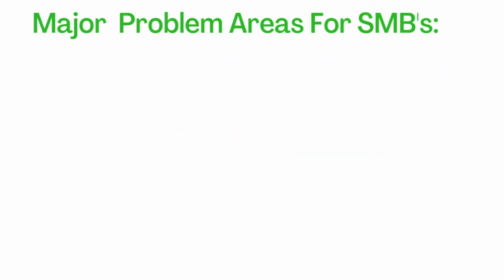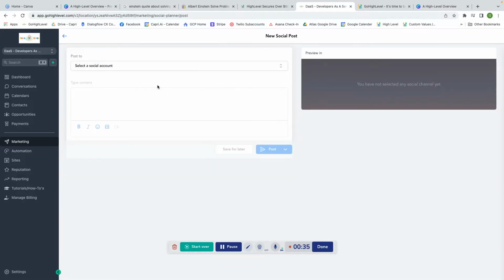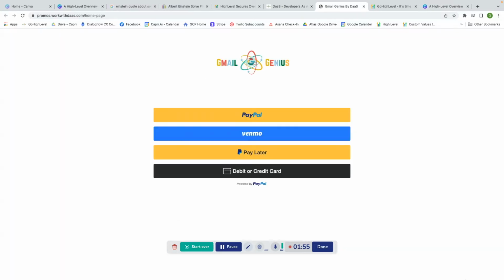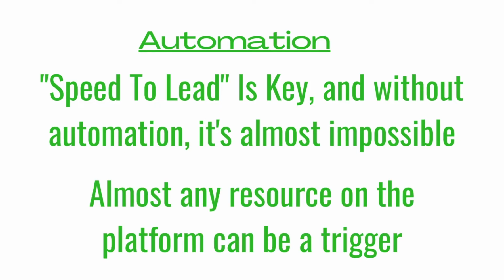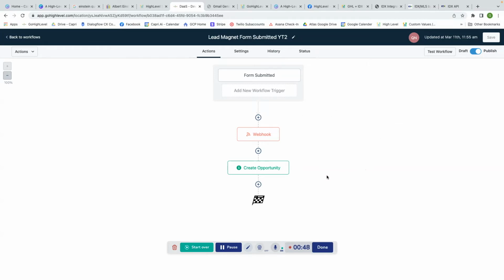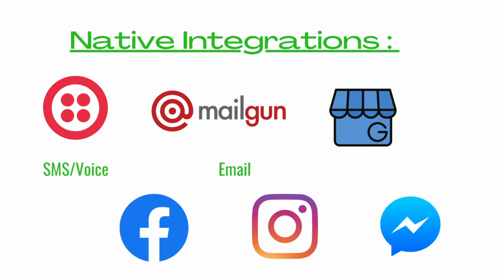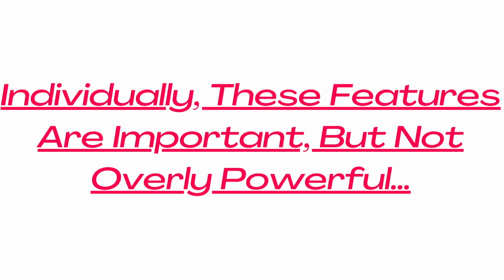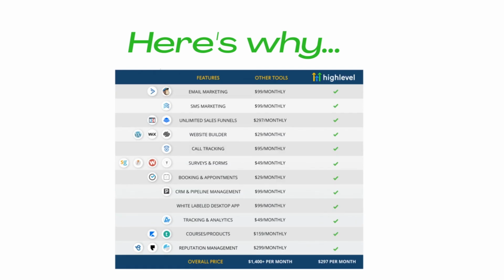GoHighLevel - Still The Best Marketing Tool In 2022?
There’s a TON of features I didn’t cover in this video, so be sure to sign up for a 2 week free trial to get hands-on with the full set of features!

This app is amazing for marketing automation and created the class of “Marketing OS”, going beyond just a CRM.